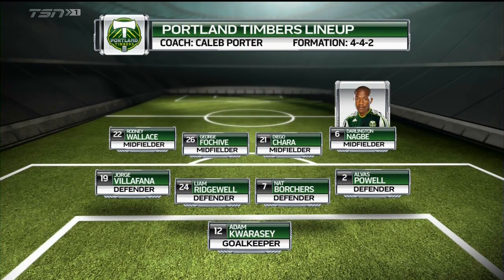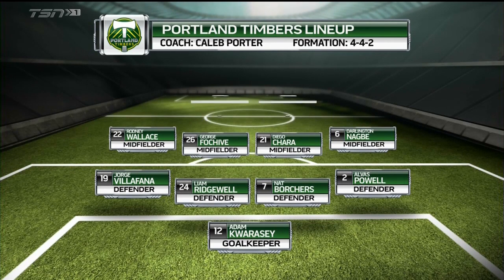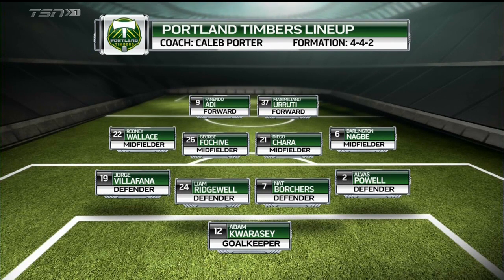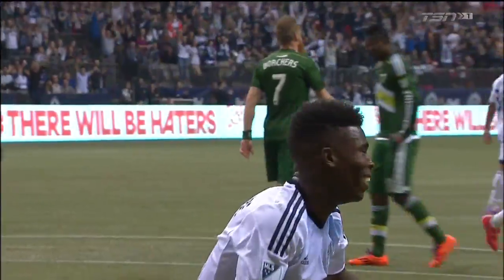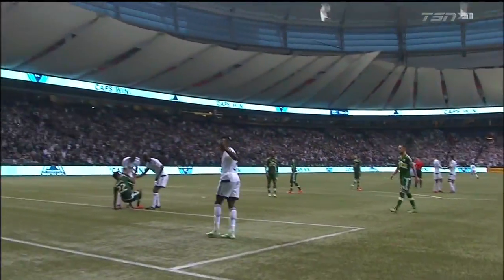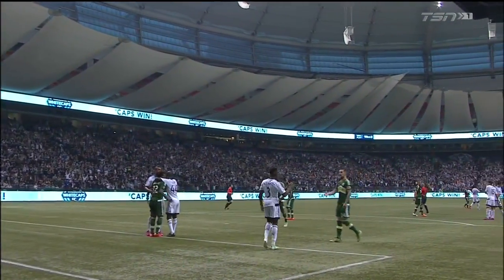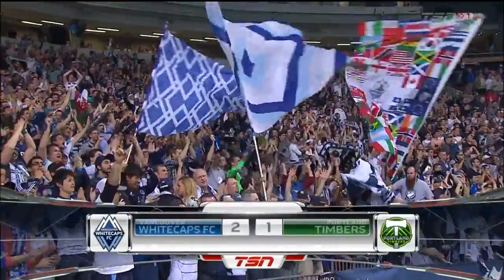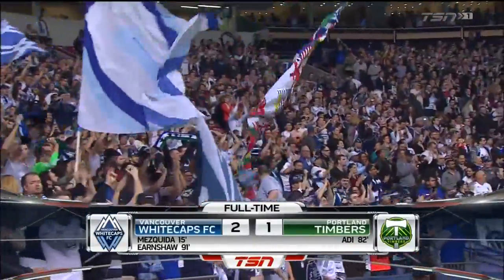Whitecaps 2, Timbers 1 | Match Highlights | Mar. 28, 2015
Despite late goal from Fanendo Adi, Timbers lose 2-1 to Whitecaps in B.C.